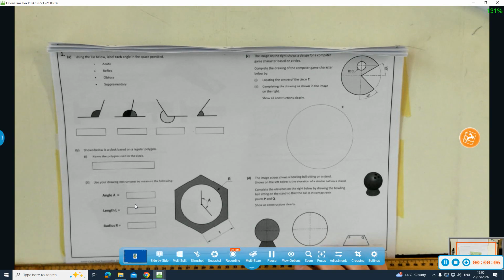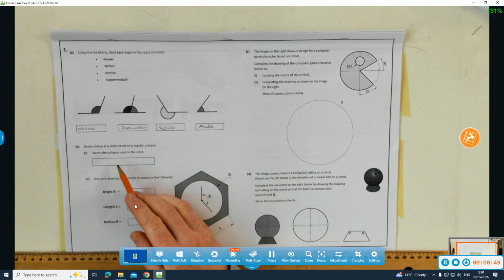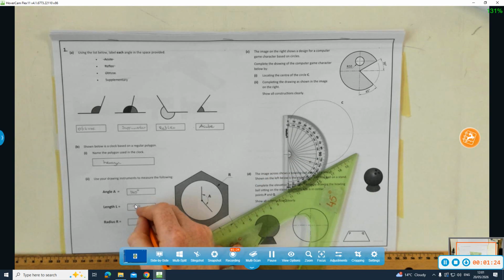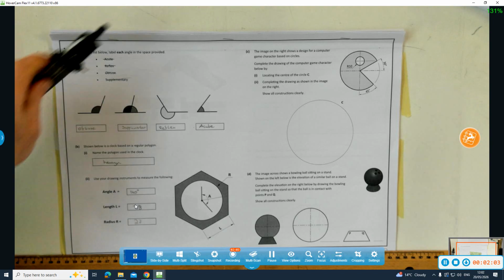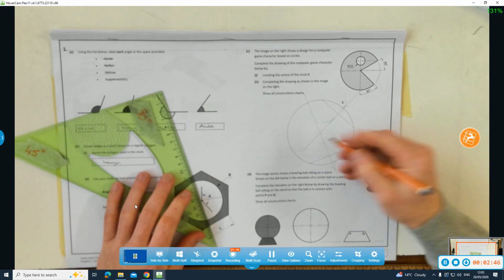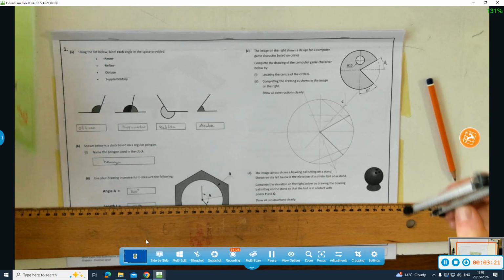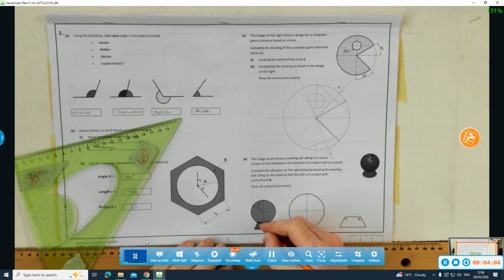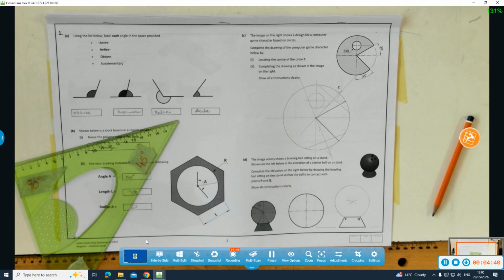2023 J.C Graphics Exam Q 1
2023 J.C Graphics Exam Q 1